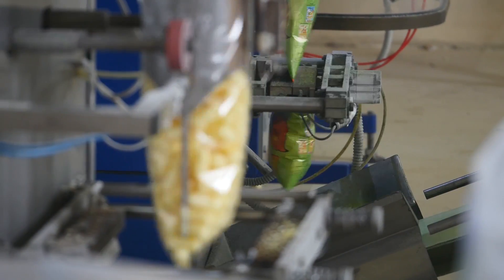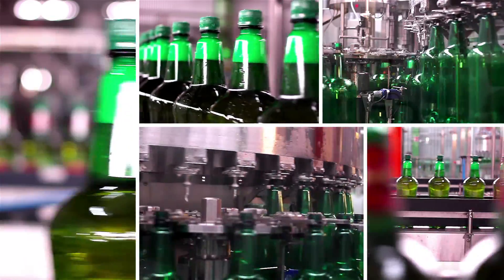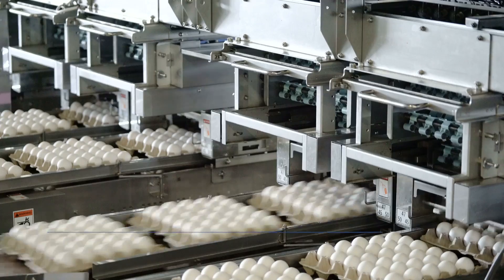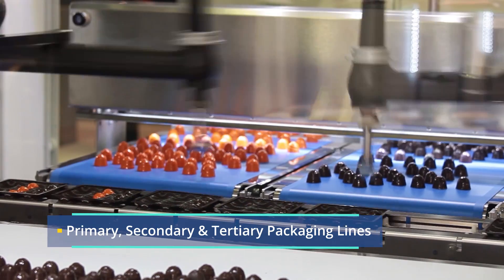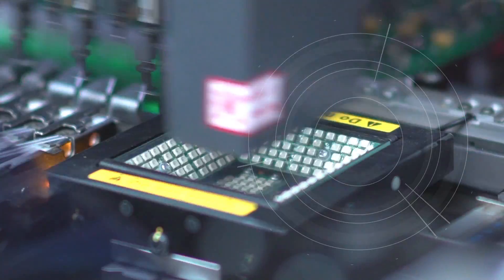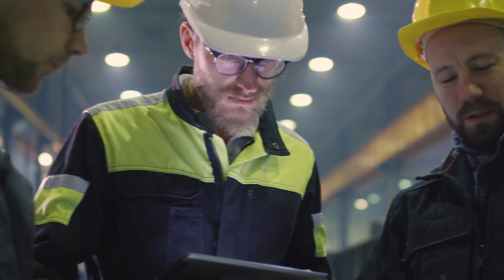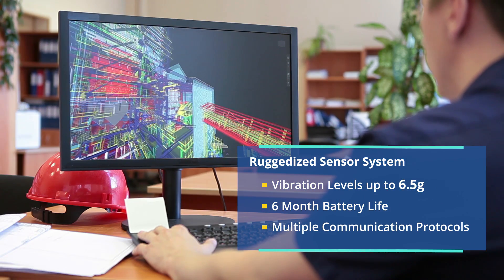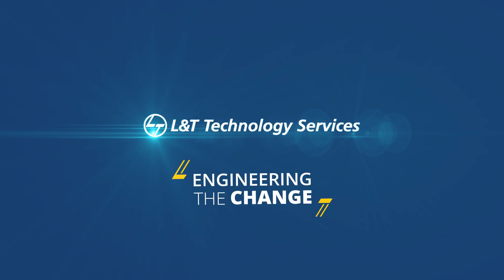Machinery 4.0 - A Digital Touch to the Process & Packaging World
From robotics to machine vision and next gen sensor systems, L&T Technology Services is working on very exciting solutions for process & packaging machinery to engineer automation, boost OEE, and unlock massive operational savings.